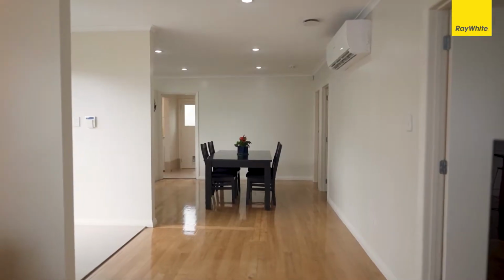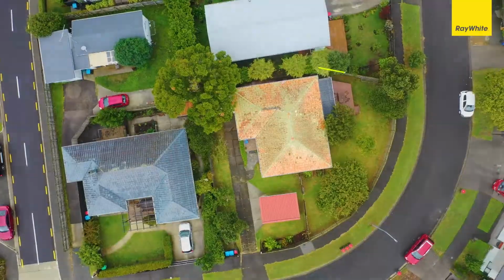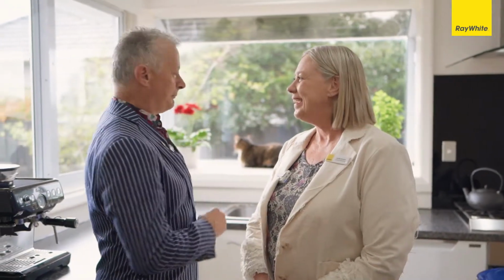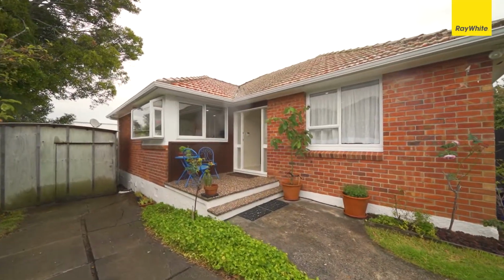What a Peach!11A Torrington Crescent, Glen Innes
This timeless 1950's character brick and tile beauty, set on a corner, freehold site (502m2 approx), is sure to charm and invite you in. Built to provide years of joyful family memories and lovingly restored and re-imagined by its current owners, this home is one you will want to love and hold onto.

The appeal of this home is not solely contained within its walls, but beyond. It's nestled amongst an impressive selection of fruit trees, including peach, guava, feijoa, plum, apple and lemon trees to name but a few. The heady, sweet aroma fills the air and makes you feel that all is well with the world, proving you don't need to leave the city to find an oasis.

A home defined by its openness is well-suited to family relaxation. The well-designed kitchen, with its breakfast bar makes the perfect spot to linger over the morning paper and a cup of coffee.

Whether you like to unwind watching your favourite Netflix series or enjoy effortless formal dinners in your cosy dining space, here you can have it all.
The gorgeous, polished timber floors add warmth and richness to the home and will most certainly steal your heart. The heat pump and DVS system will keep you comfortable all year around.

The master bedroom has plenty of real estate for your king-sized bed, and the walk-in wardrobe and an en-suite bathroom, create a romantic and restful retreat. The other two bedrooms share the family bathroom.

Enjoy endless summers, hypnotic sunsets, alfresco dining and tropical cocktails on the back deck whilst the kids and dogs romp around in the fully fenced garden. There's a carport and plenty of secure, off-street parking.
A home so sweet, your earliest inspection is encouraged. Grab your slice of serenity on Torrington Crescent today!

For Agents: Always working in the best interest of our Vendors, we invite collaboration with all agents. Register your interest today.